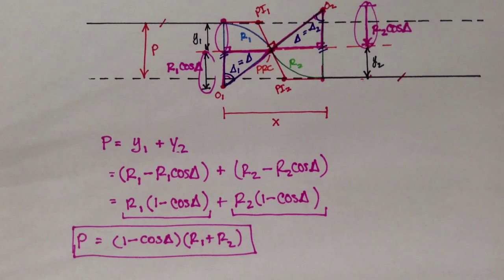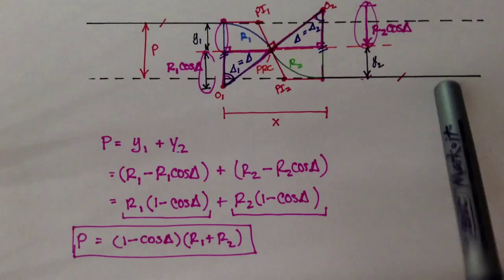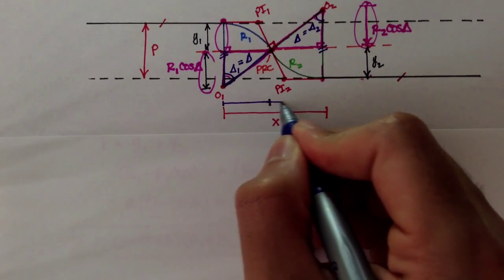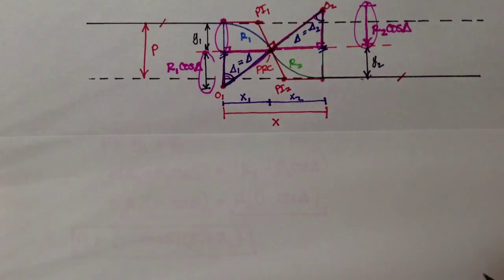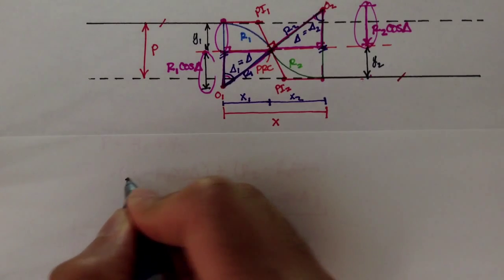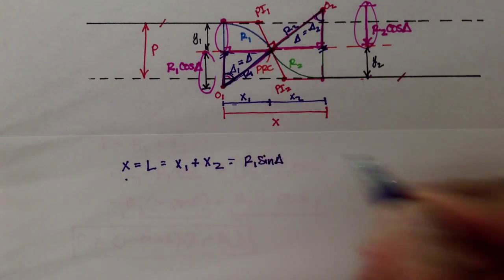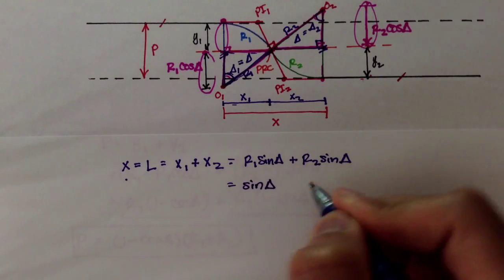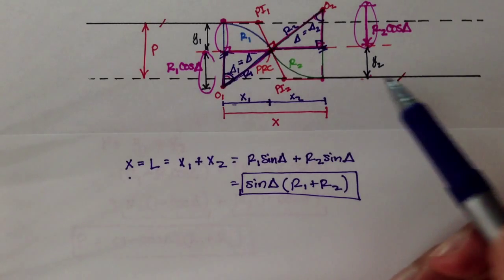Advanced Geomatics: Reverse Compound Curves: Part 2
More equation deriving!